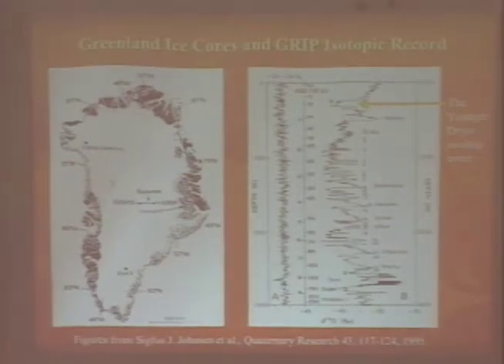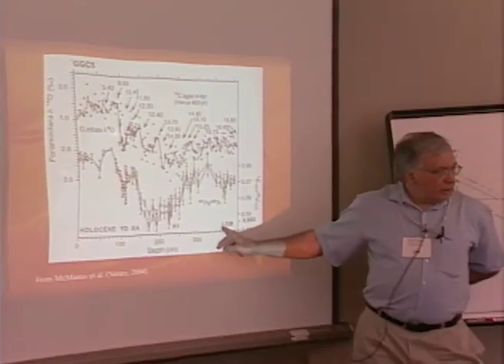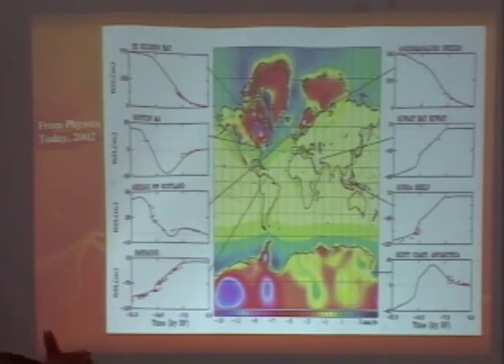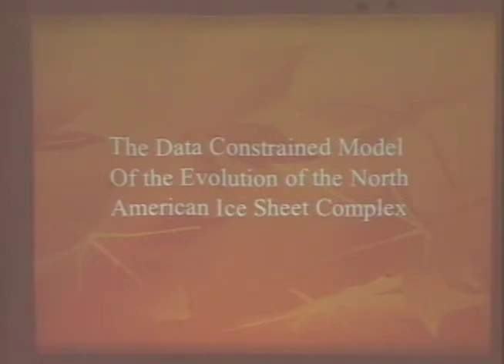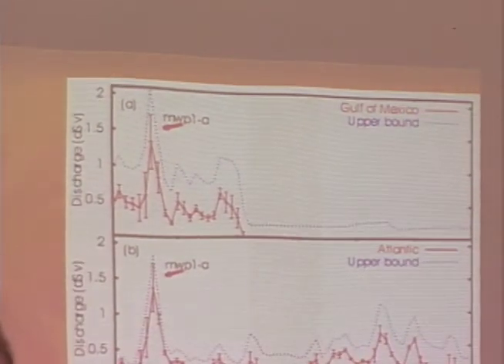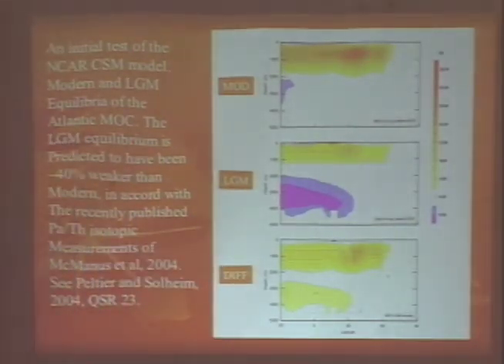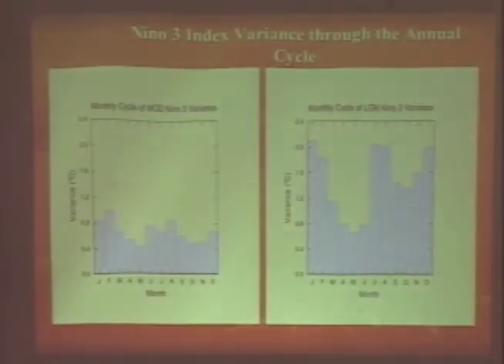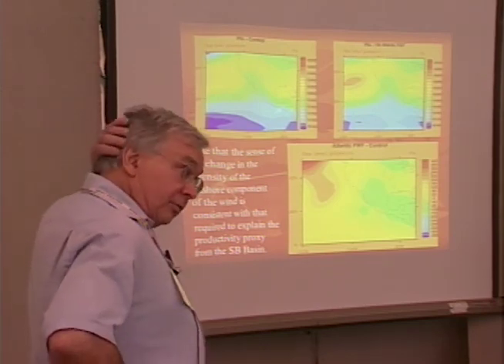Rapid Climate Change -- William Richard Peltier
Rapid Climate Change, the Intensity of the Atlantic MOC and High-Lattitude Low Lattitude Teleconnections: Evidence from Paleoclimatology -- William Richard Peltier

This presentation was recorded at an Aspen Global Change Institute workshop entitled “Abrupt Climate Change: Mechanisms, Early Warning Signs, Impacts, and Economic Analysis” in July of 2005.